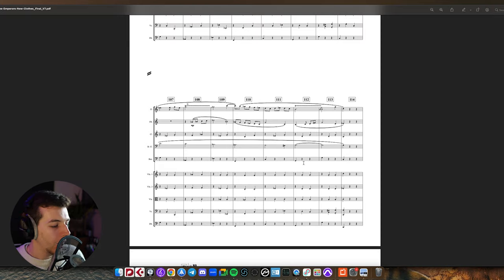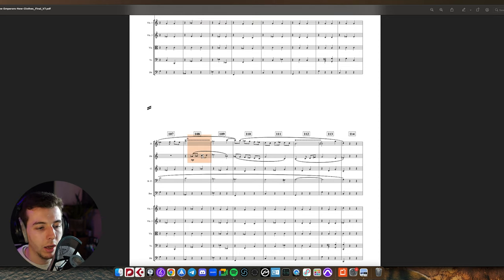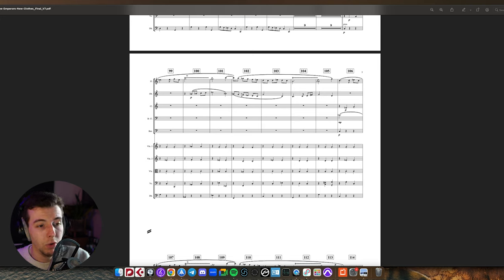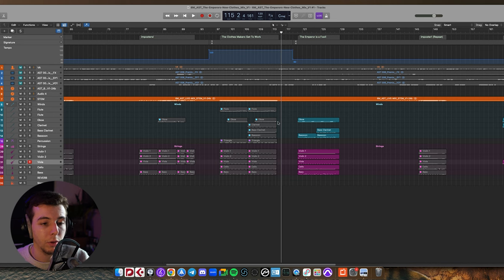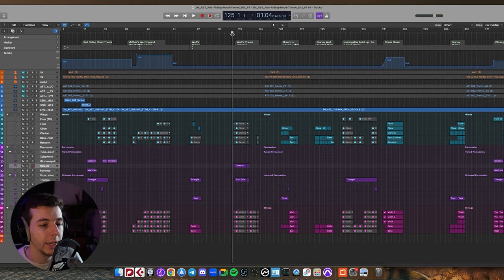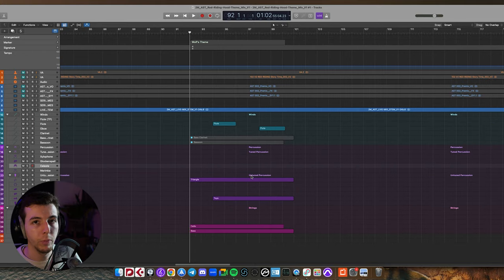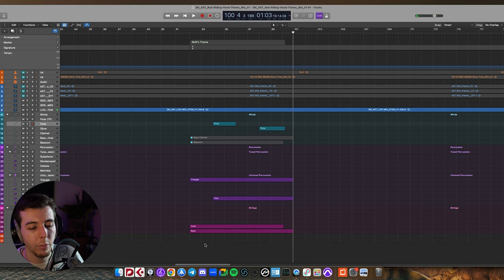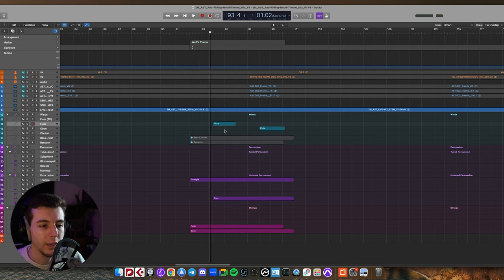3 SIMPLE Tips To Level Up Your Music With COUNTERPOINT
Hey everyone,

This video has 3 quick and simple tips that will help you improve your music with counterpoint and also help you improve the counterpoint itself!

TIME STAMPS ⬇
➡ 0:00 Intro
➡ 0:37 Tip #1
➡ 6:20 Tip #2
➡ 11:06 Tip #3
➡ 15:15 Outro